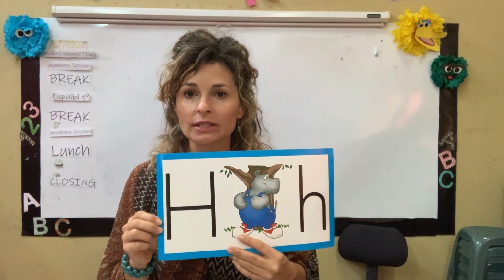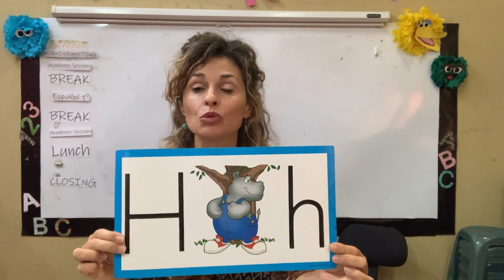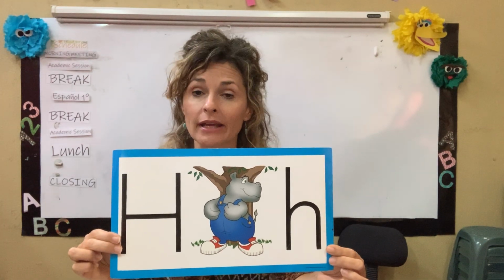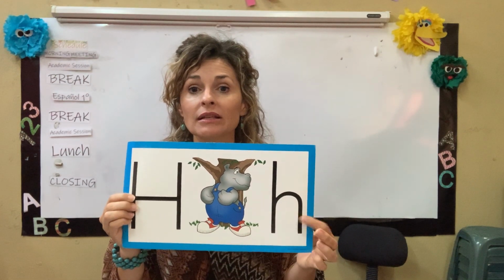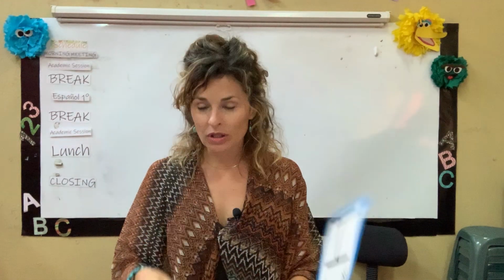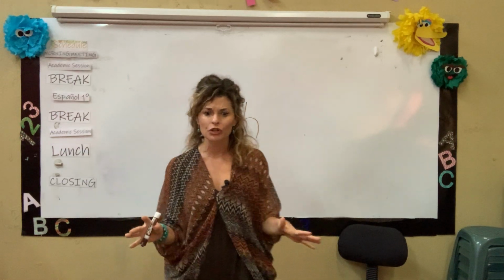UCA 1st Grade - Learning to Read - Harvey Hippo (Part 1)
In this video Miss Brigit will introduce the letter H.